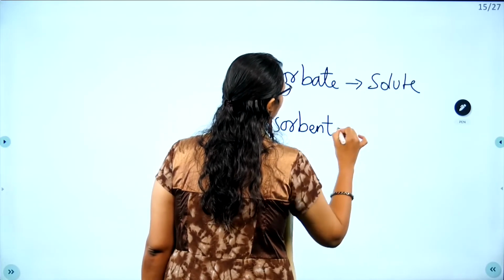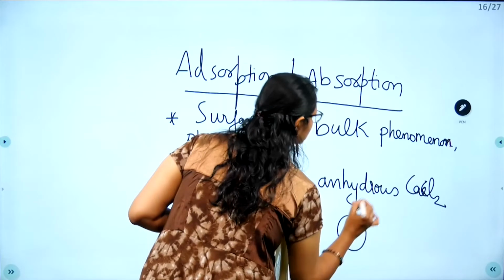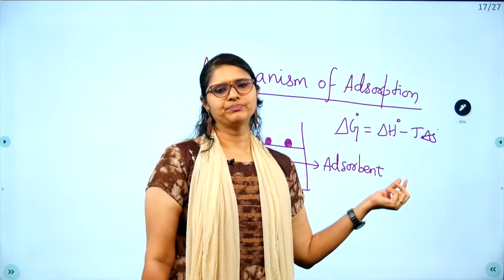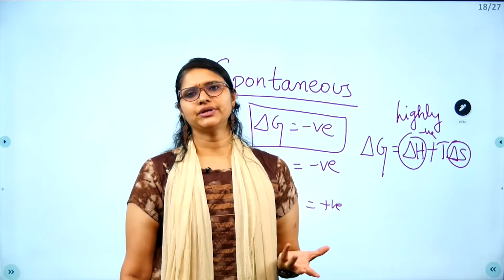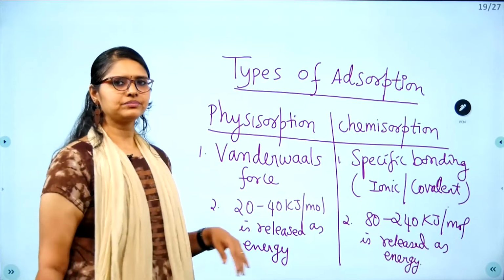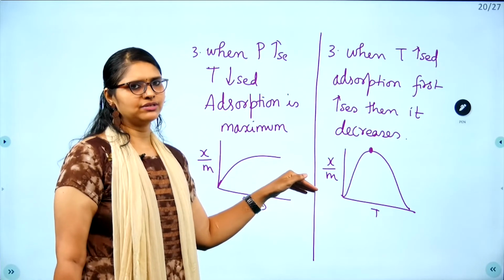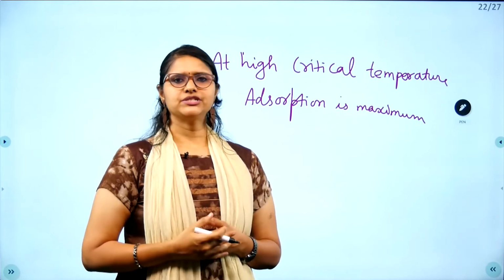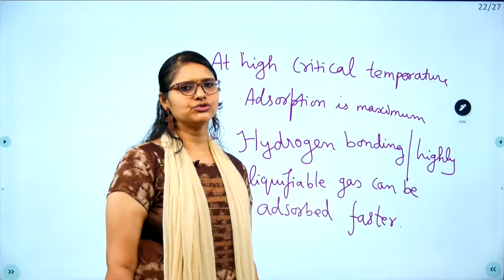Surface Chemistry | Chapter 5 | Class 12 Chemistry | NEET | JEE | CBSE by Dr. Poorna R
This video explains about Adsorption & Absorption, Mechanism of Adsorption and Types of Adsorption in Chapter 5 – Surface Chemistry of Class 12 Chemistry | NEET | JEE | CBSE by Dr. Poorna R